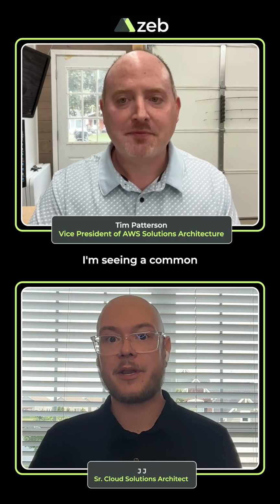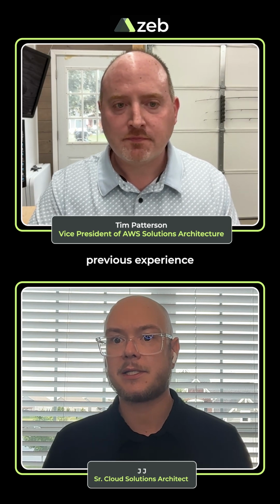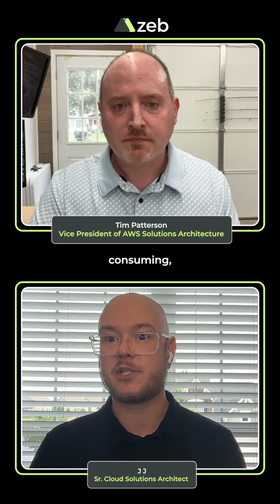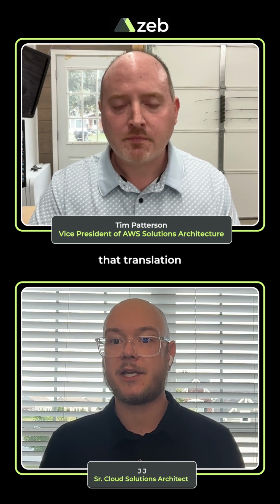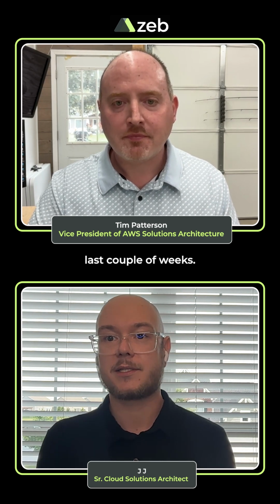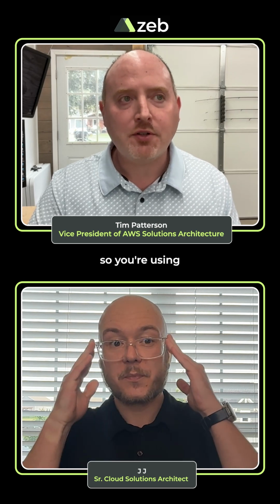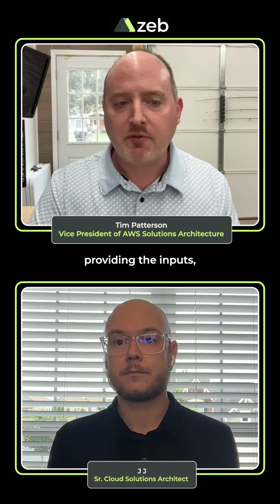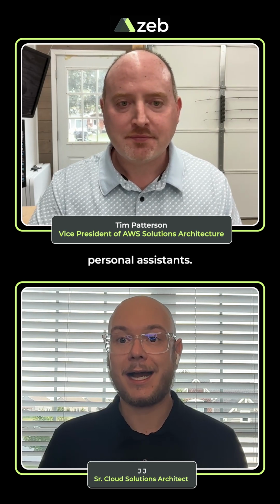From CAD to Consultant: Surprising Ways AI Is Revolutionizing Design Workflows| Tim Patterson | zeb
🖥️ AI is going beyond automation. It’s becoming your design partner
From CAD modeling to intelligent suggestions, the future of design workflows is smarter than ever
This video shows how AI is changing the way teams create, collaborate, and accelerate innovation

zeb is a leading digital transformation strategy company that offers enterprises a holistic product-centric approach to digital transformation by combining strategic planning with a proprietary AI-powered implementation methodology. With over 15 years of experience and a team of more than 1000 technologists, we are committed to harnessing bleeding-edge technologies to provide our clients maximum ROI from their technology platforms.

Headquartered in Blue Bell, Pennsylvania with presences in Dallas, Toronto, and Chennai, we serve clients across the globe in various industries and possess the domain knowledge and expertise required to address the unique challenges of businesses. At zeb, we are passionate about driving innovation through an in-depth understanding of our clients, their businesses, and their challenges. We are dedicated to being an end-to-end partner in our clients’ digital transformation journeys.